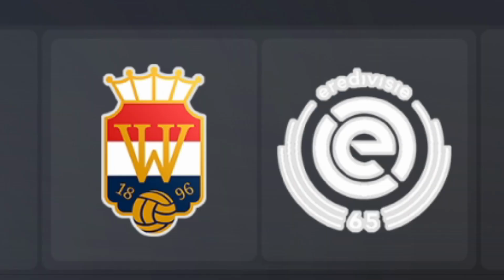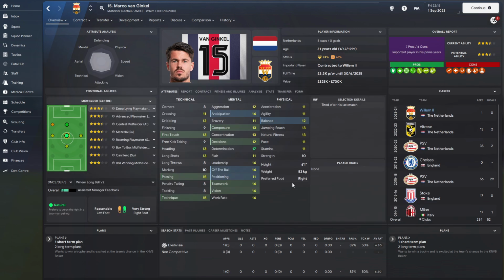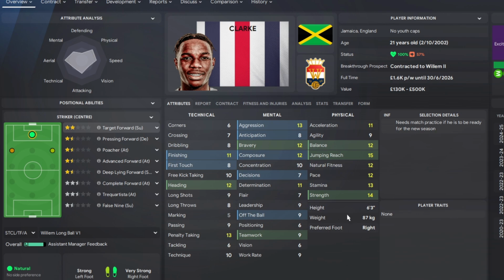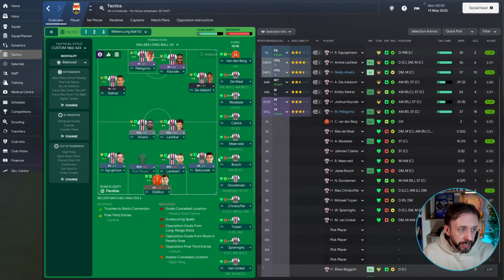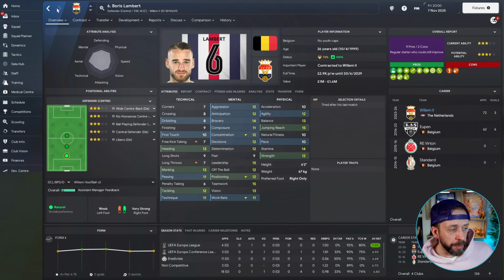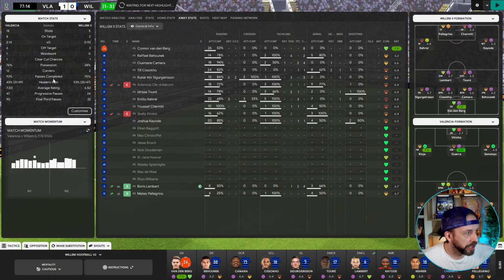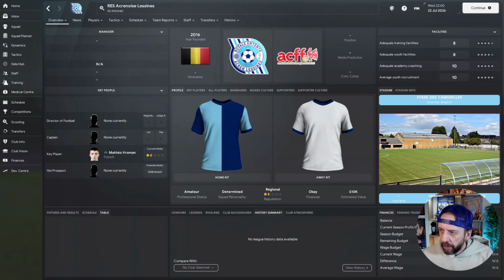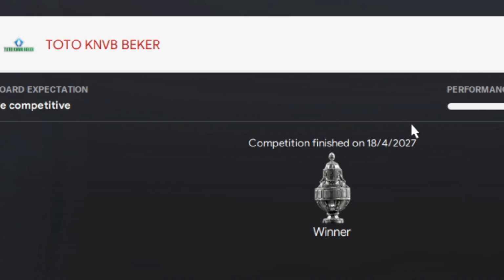I Must Play LONG BALL Till I Win Something in Football Manager!?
Hoofball till I win something

skin TATO 24